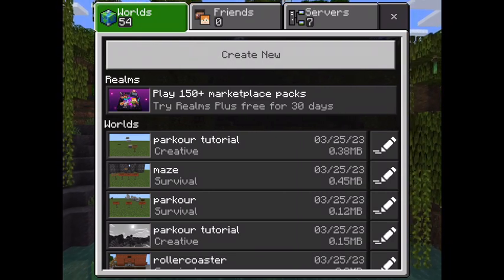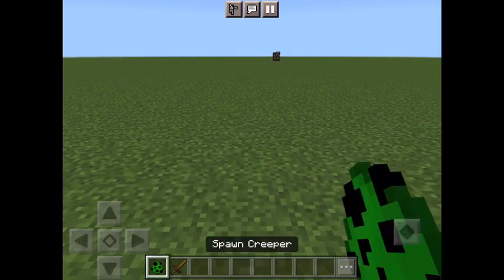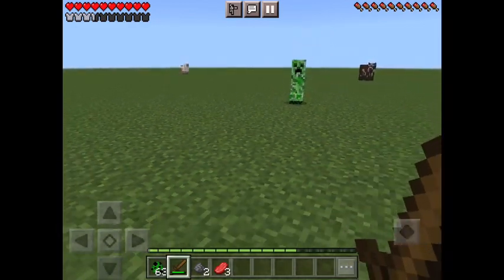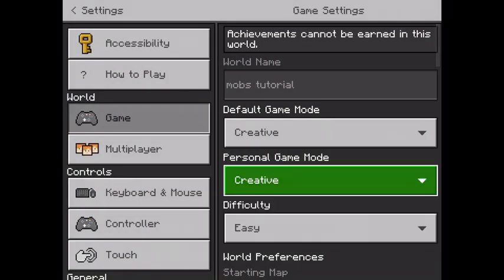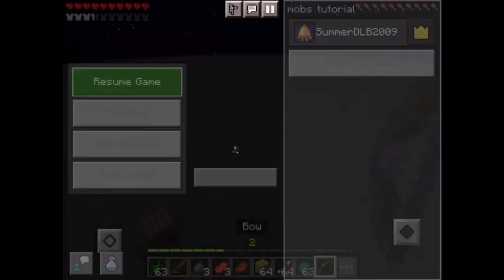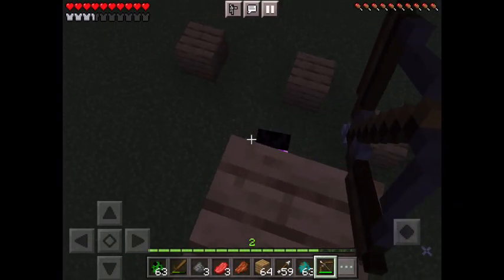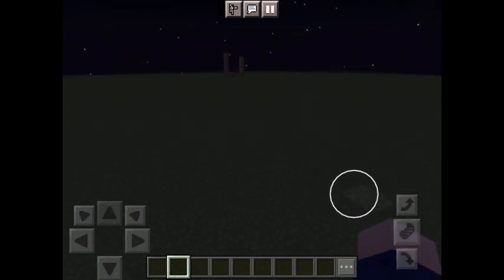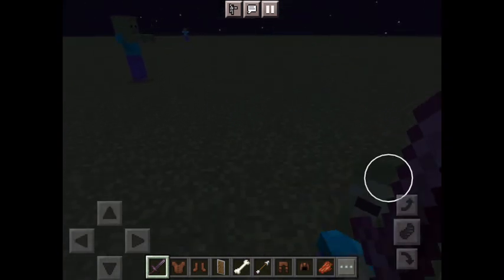Mobs tutorial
Tells you all about minecraft mobs